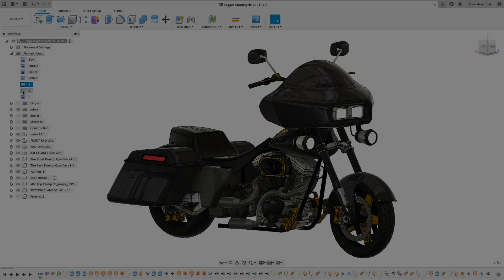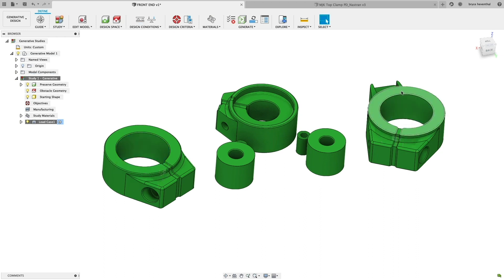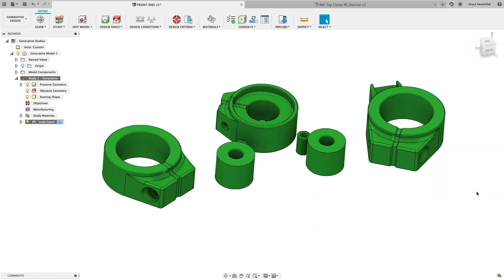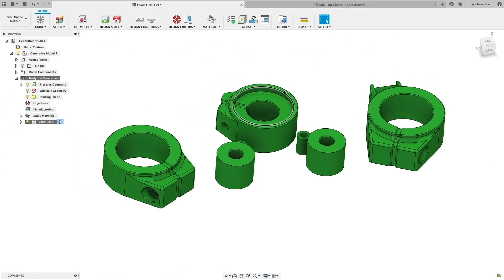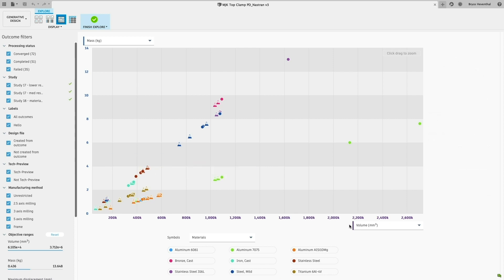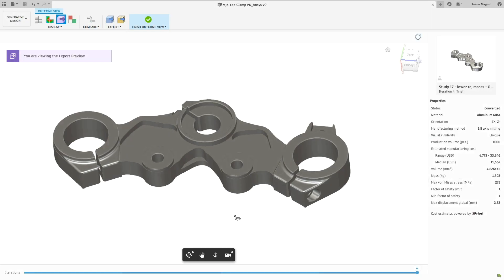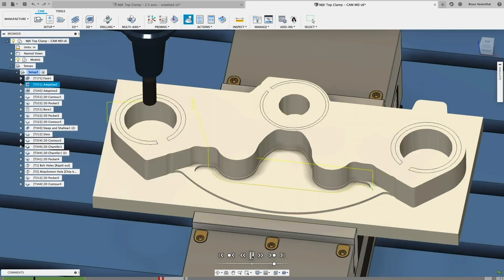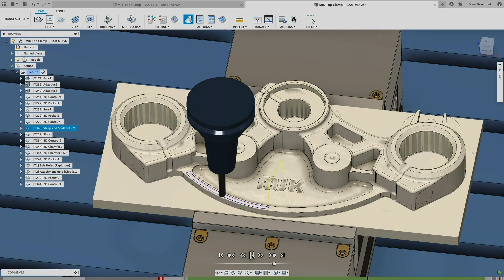Generative Design in Fusion 360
Expand your ability to deliver innovative design and engineering solutions. Simultaneously generate multiple CAD-ready solutions based on real-world manufacturing constraints and product performance requirements.